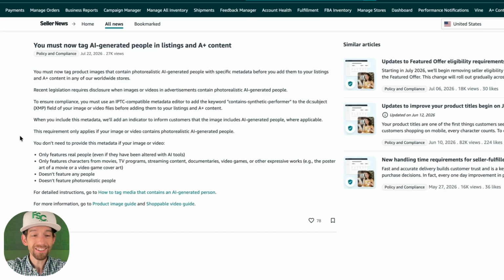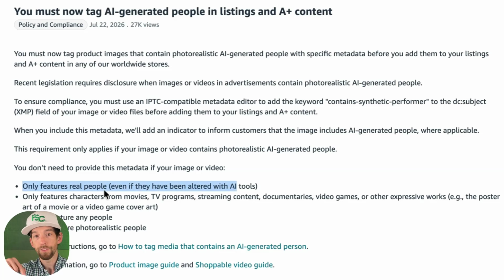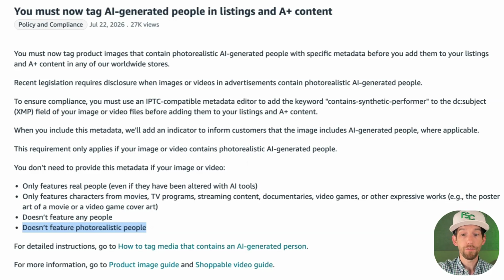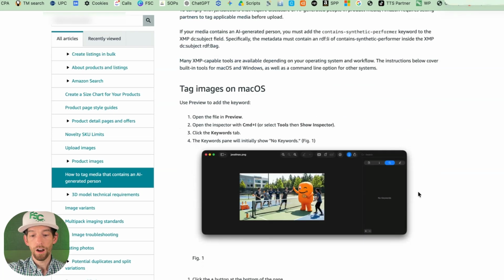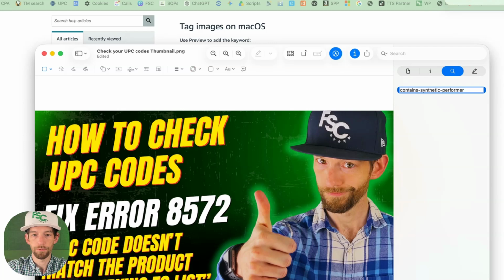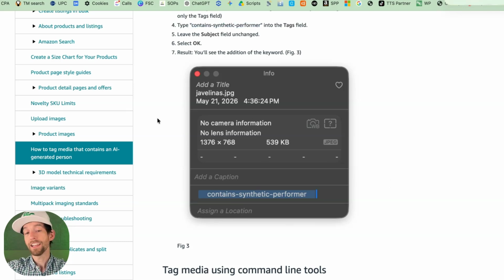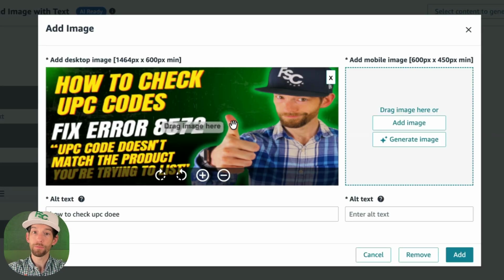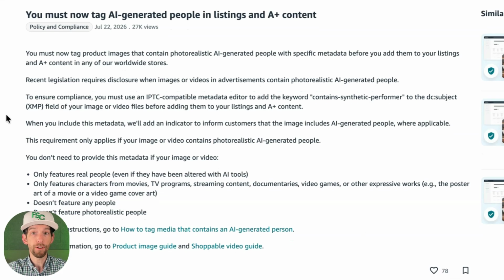New Amazon AI Image Rule How to Tag AI Generated People in Product Images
Amazon AI generated person image tag compliance just became mandatory for brands using photorealistic AI models in their listing images, A+ Content, or shoppable videos. If your brand works with freelancers, an agency, or an in-house team creating product photography, this video walks through exactly what Amazon's new requirement covers, when it applies (and when it doesn't), and how to add the Amazon AI generated person image tag to your files before you upload them, so your images don't get flagged or rejected down the line. Watch this and you'll know exactly how to stay compliant going forward without guessing.

0:00 Amazon's new AI image tagging announcement
0:32 What the announcement requires
1:07 When the tag doesn't apply
2:06 How to tag images on Mac
2:59 How to tag images on Windows
3:29 Auto-tagging in A+ Content
4:16 Enforcement and what to do now
4:45 What the tag does (and doesn't) show customers
5:08 Verifying the tag saved
5:13 Up next: the Amazon FBA fee trap

Listing optimization
Amazon PPC and advertising
Launch strategy
Troubleshooting & consulting